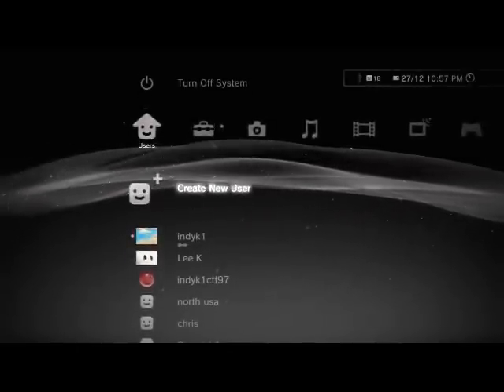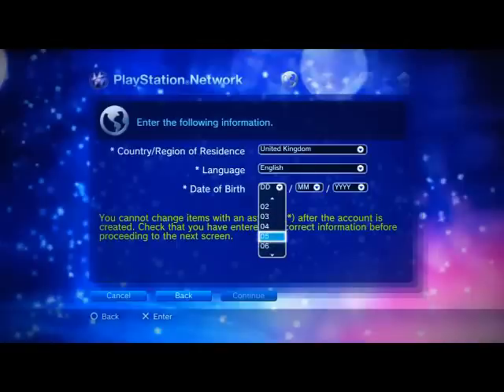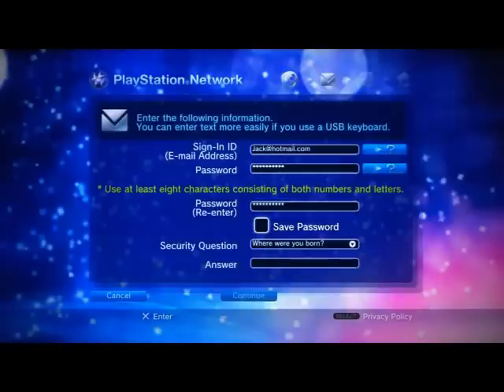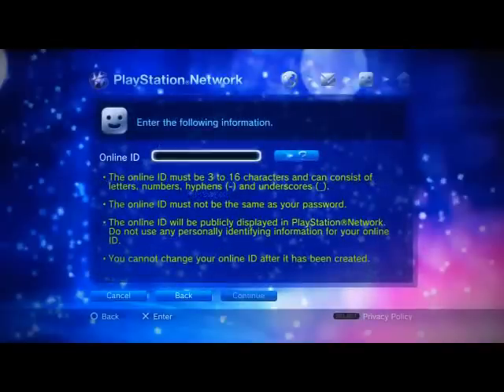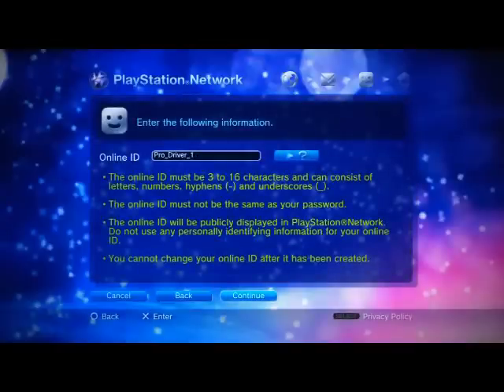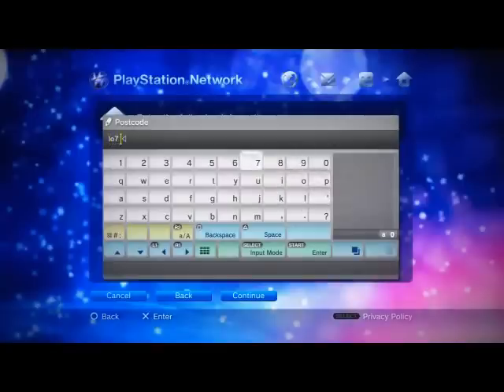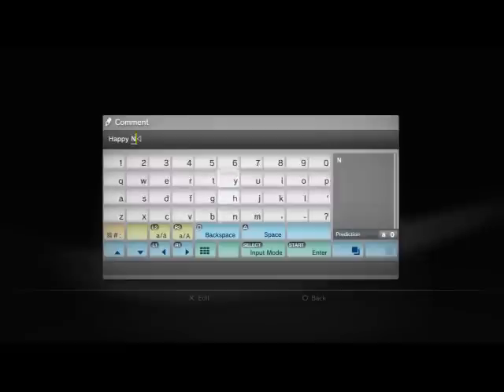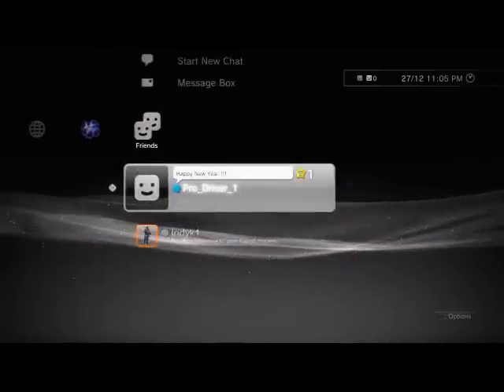How to set-up a PSN account - By Bigindyk1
Learn how to set up A PSN account on ps3
How to set up PSN account
Setup PSN account on ps3